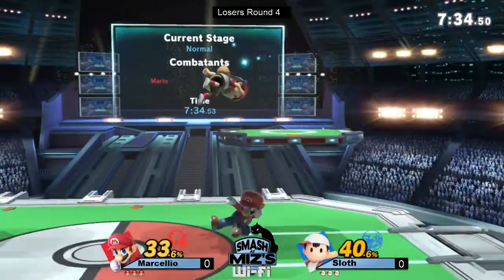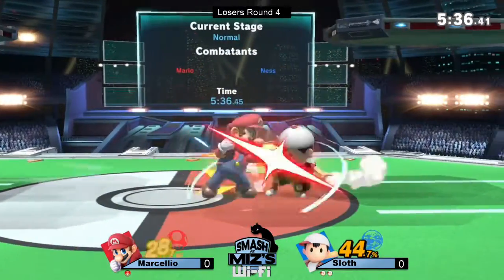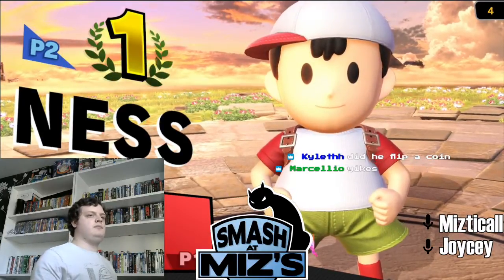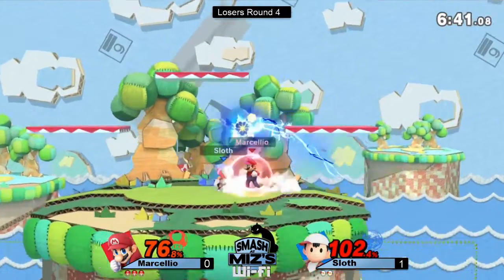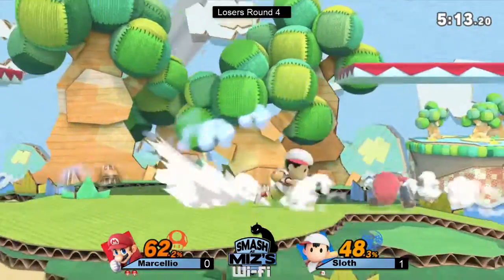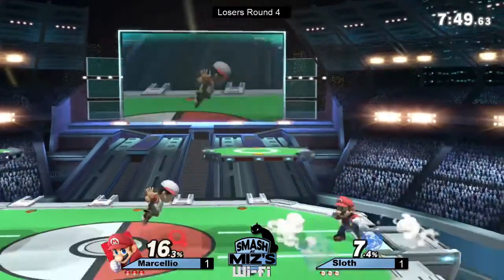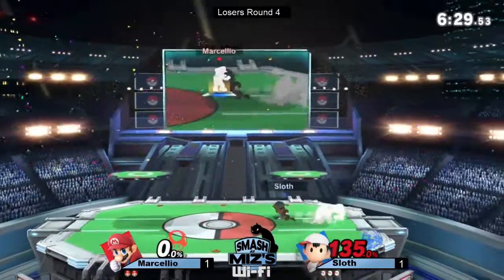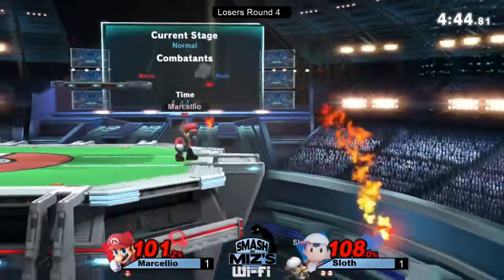Smash @ Miz's WiFi 7 - Marcellio (Mario) vs. Sloth (Ness) Losers Round 4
Smash @ Miz's WiFi 7 - 18/06/2020
31 participants
every Thursday 5PM BST!